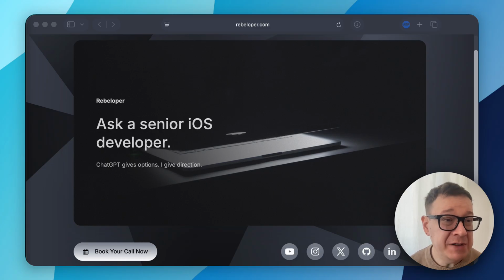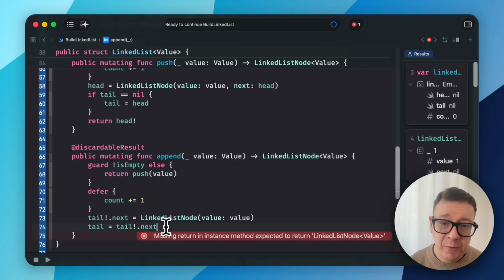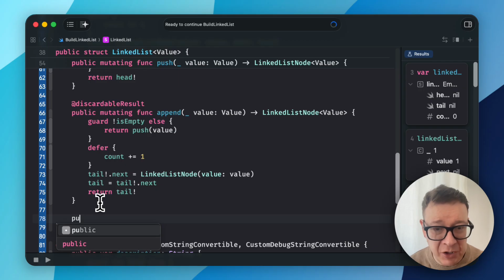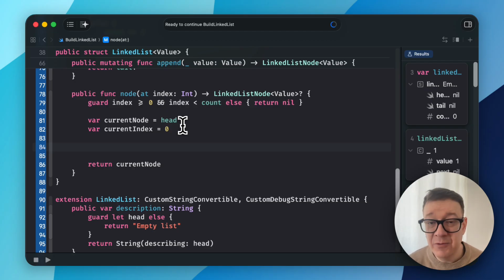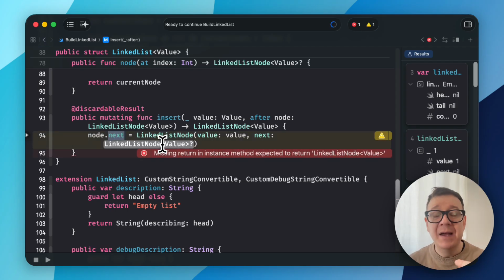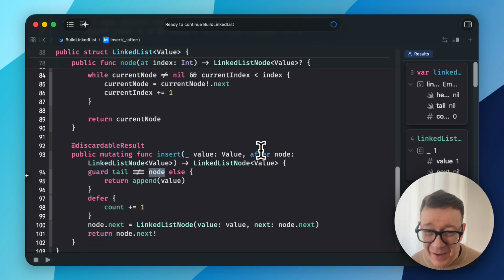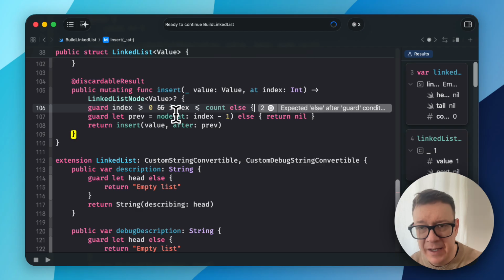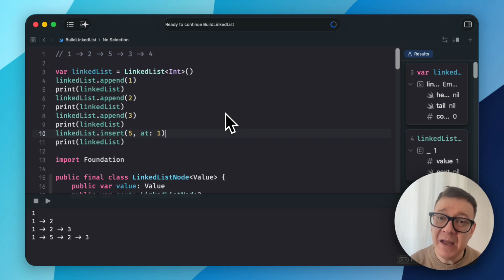Adding Nodes to Your Linked List | Swift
This tutorial continues our series on building a linked list, focusing on core functionalities within a Swift playground. We go beyond basic nodes to implement appending values, inserting elements at specific positions, and retrieving nodes by index. This knowledge is crucial for any aspiring software engineer looking to improve their data structures and algorithms skills for coding interview preparation.